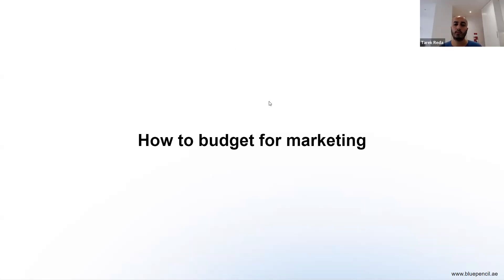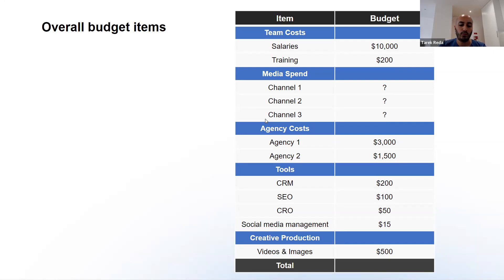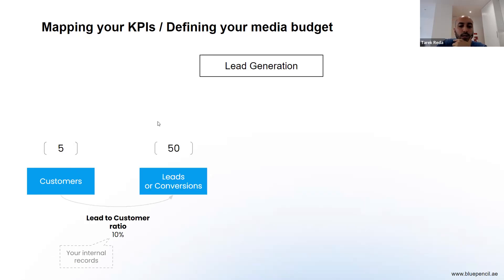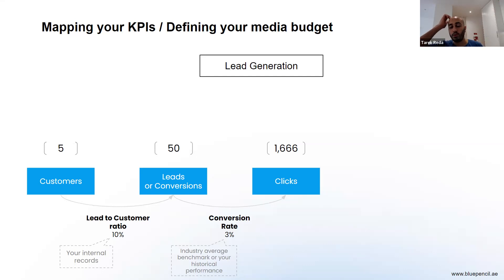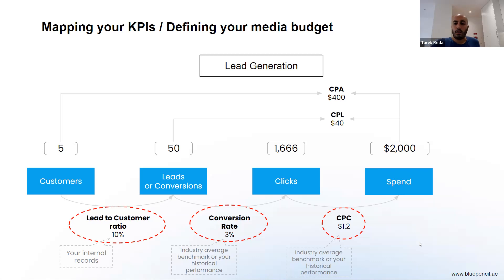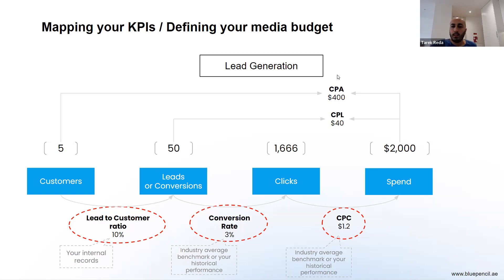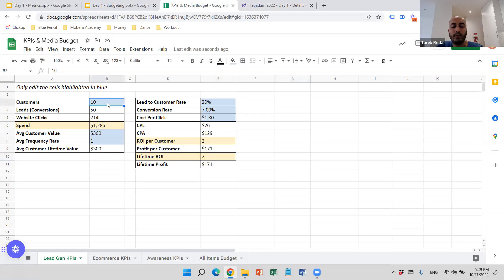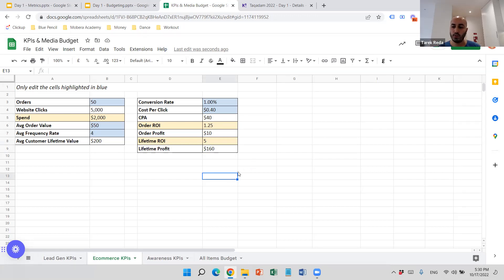Growth Hacking Workshop D1: How to Budget for Marketing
Taqadam Growth Hacking  Workshop 2022 day 1
Speaker: Tarek Reda